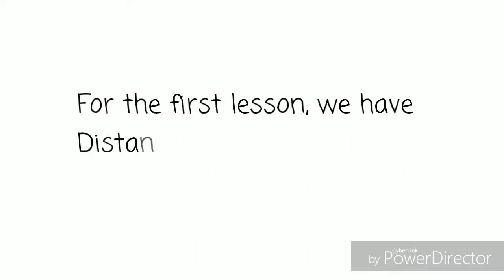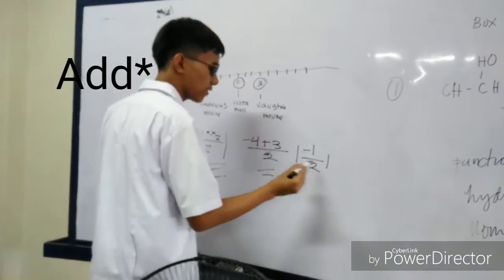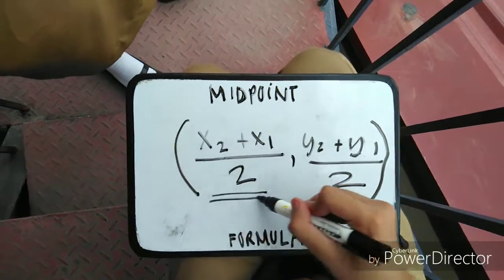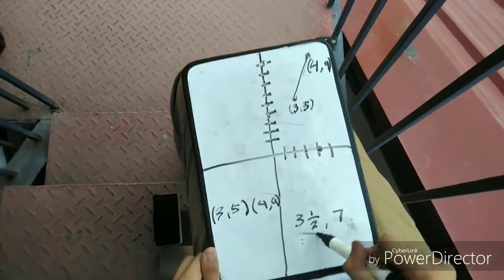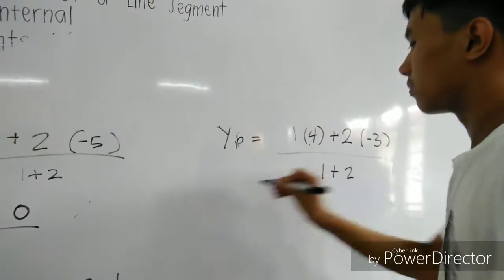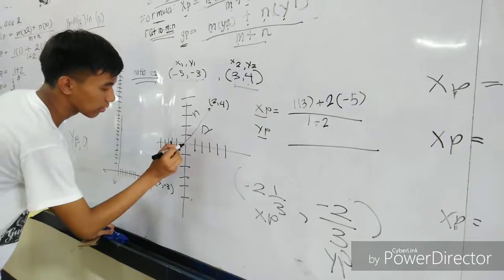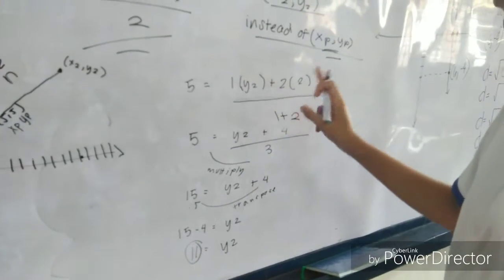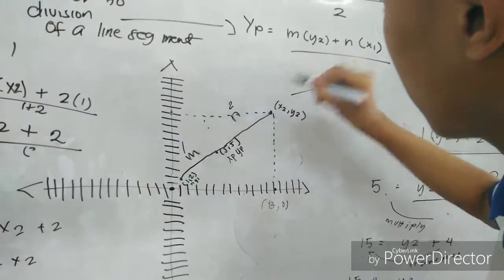Performance Task in AnaGeo | Group 9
Group 9
Cedrick Maun
David Nolasco
Juroland Sarmiento
Andrei De Leon